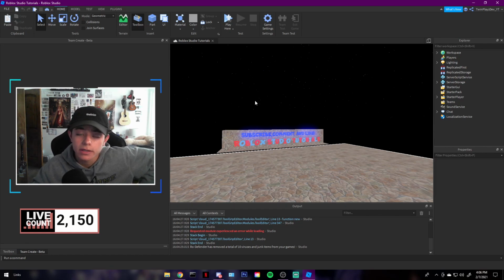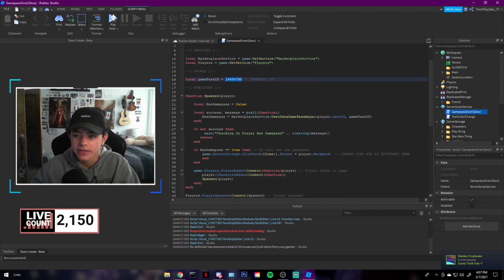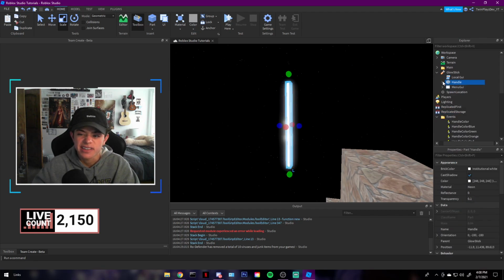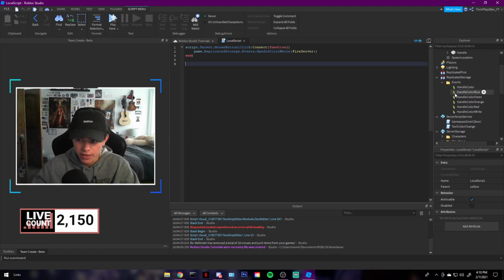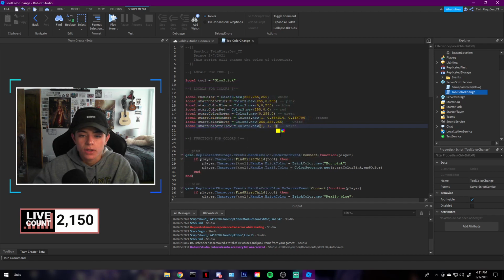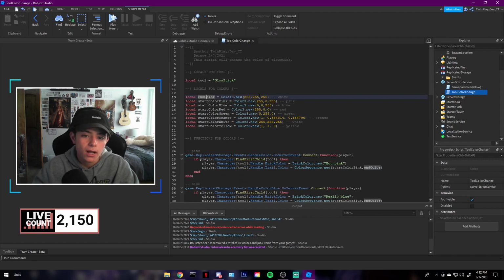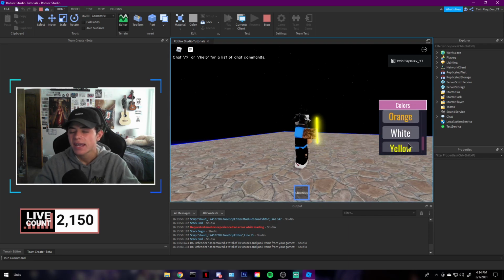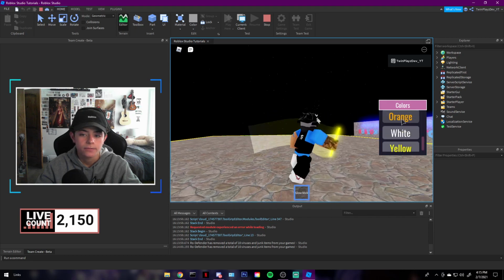How To Make A Glowstick Tool With Color Change GUI In Roblox Studio 2021 | Vibe Game Series (PT.5)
Timecodes :

0:00 - Intro
1:30 - Getting The Model
1:50 - Moving Models To Right Place
2:10 - Explaining Game pass
3:30 - The Glowstick Tool
4:17 - Going Over The GUI
4:50 - Creating A New Color Button (Yellow)
5:15 - Looking At The Remote Events
5:35 - Creating New Remote Event (Yellow)
5:45 - Changing Yellow Button Script Remote Event
6:20 - Looking At The Main Color Script
6:35 - Creating new Color3(Yellow)
6:48 - Creating new Function For Yellow
9:05 - Testing The Tool Out
10:50 - Another Way To Test
11:25 - Outro